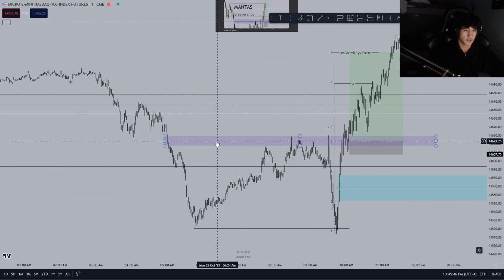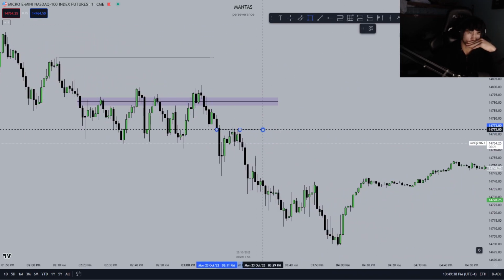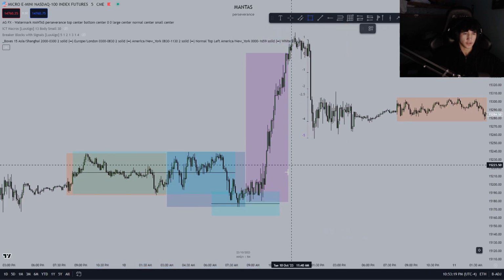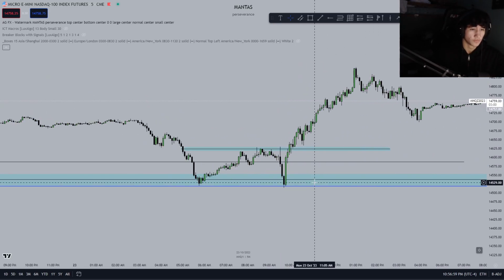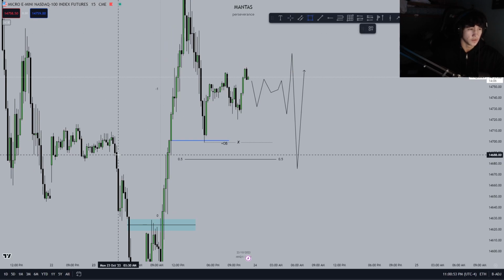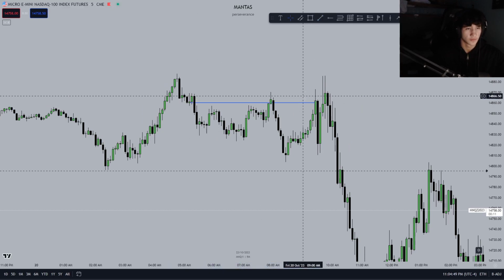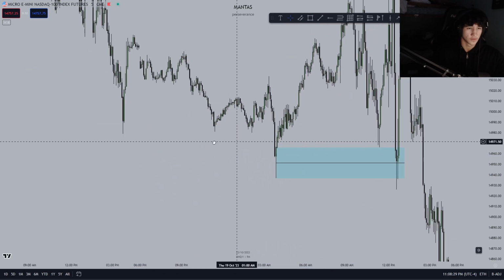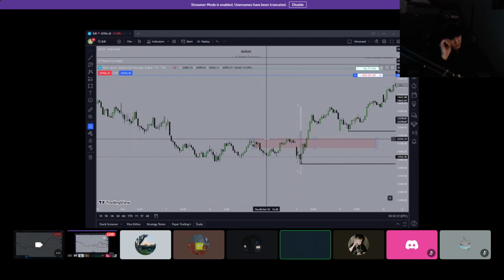2.3K Today In School - 10/23 Recap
did pretty well in the cord, free recaps for anyone